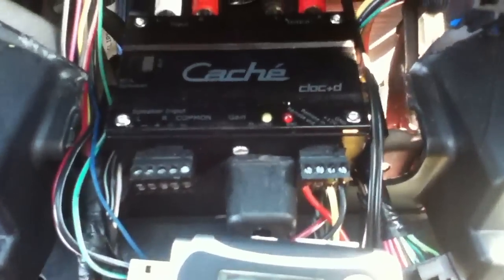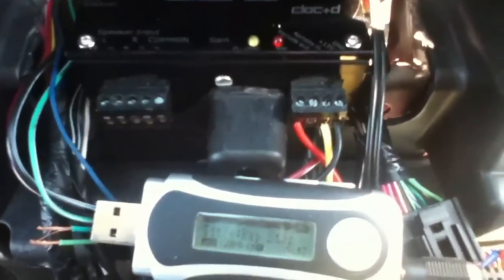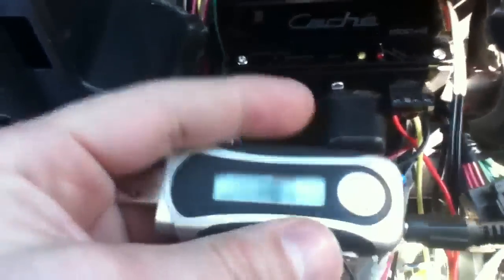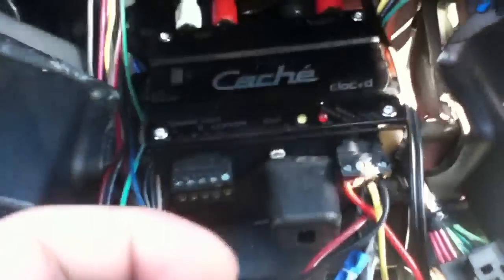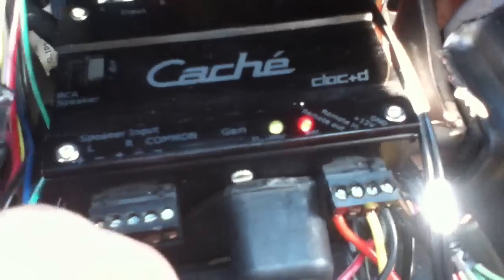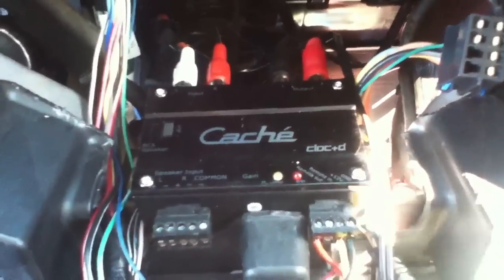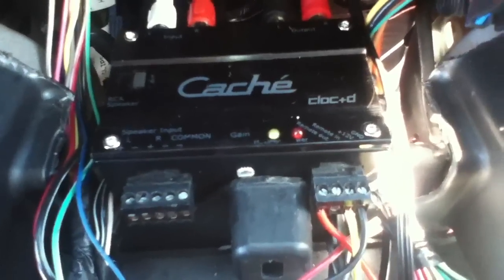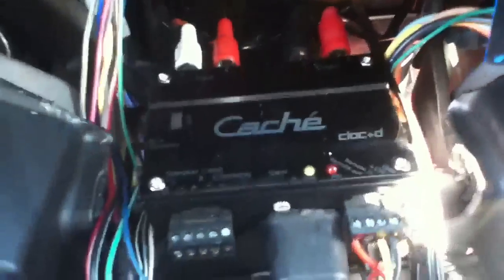Cache cloc+d - input detection proven working!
Proving the cache cloc'd does have functioning input detection turn on and shut off without a remote input hooked up!